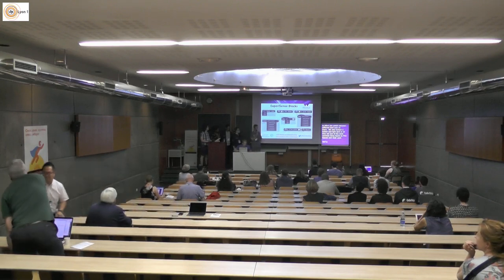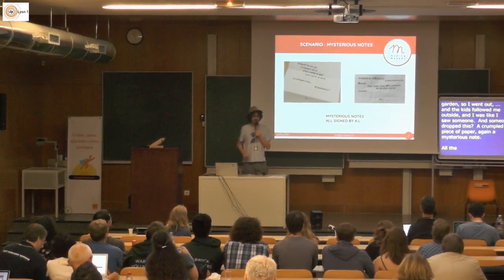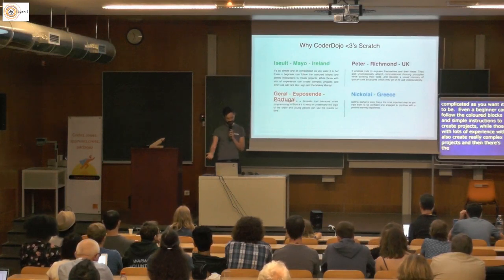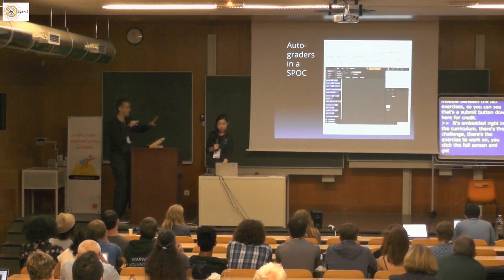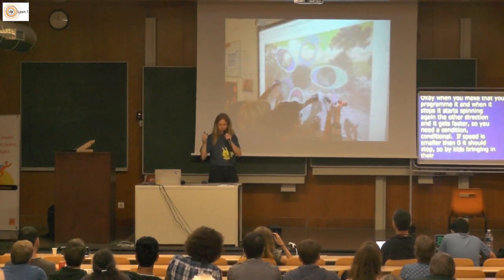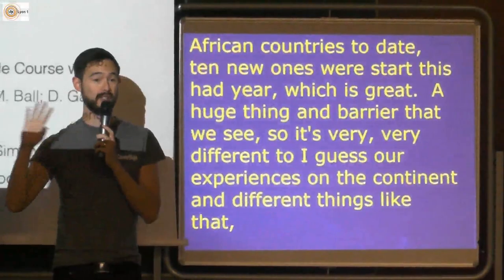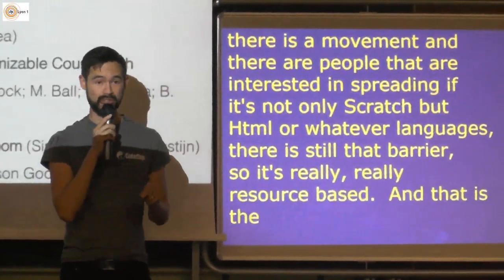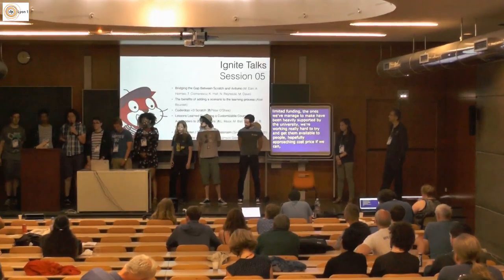ignite Talks session5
Ignite Talks 5
 11:00am - 12:00pm, Jul 21
 Lecture room 1
5 Subsessions

Bridging the Gap Between Scratch and Arduino

The benefits of adding a scenario to the learning process

Lessons Learned Delivering a Customizable Course with Autograders to 200 Teachers

TNT Woerden / Scratch in the Classroom

Program or be programmed